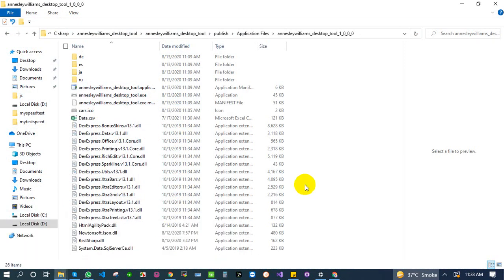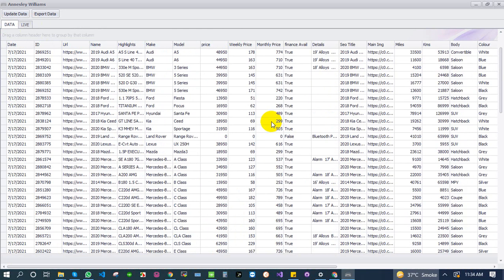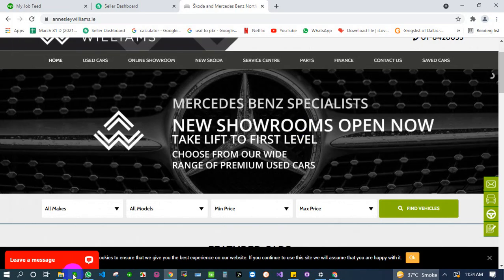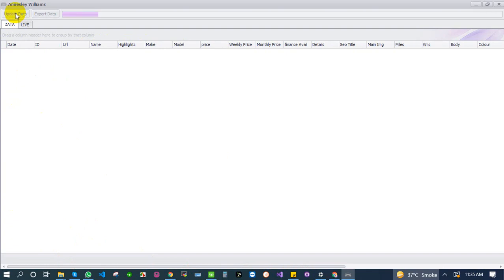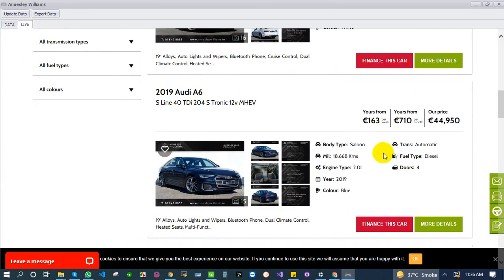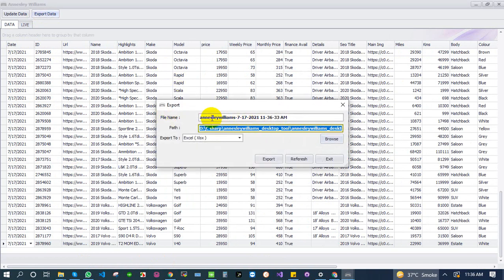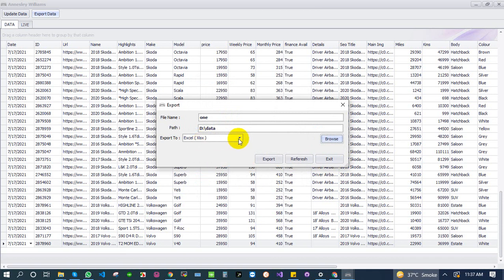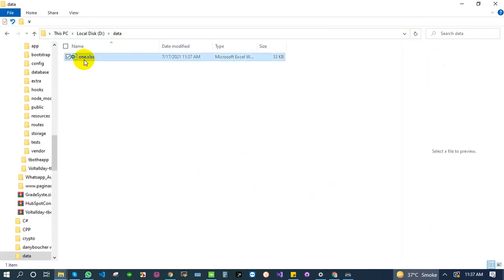How to scrap data from annesleywilliams ie | annesleywilliams ie daily data scraper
How to scrap data from annesleywilliams ie
annesleywilliams ie daily data scraper
annesleywilliams ie daily data extracter
annesleywilliams ie automation bot

How to scrap data
How to extract data
scrap any website data
How to make automation Bot